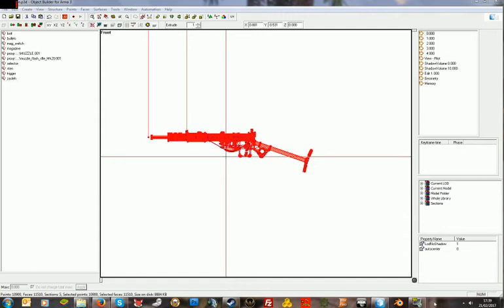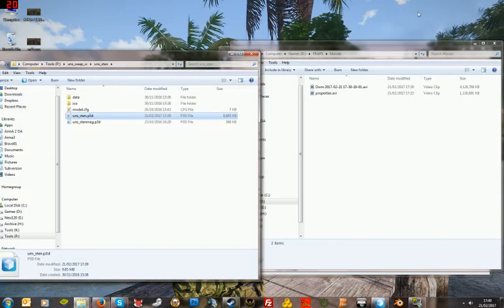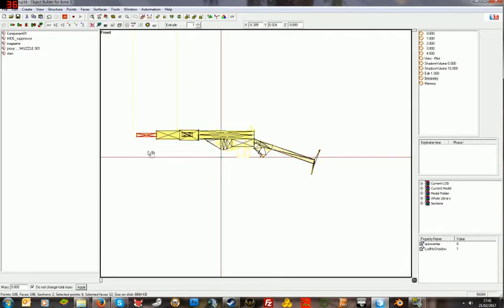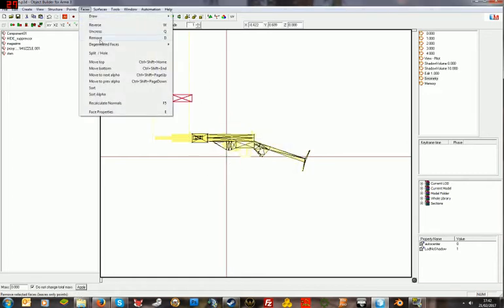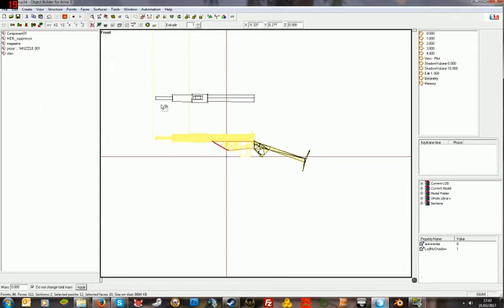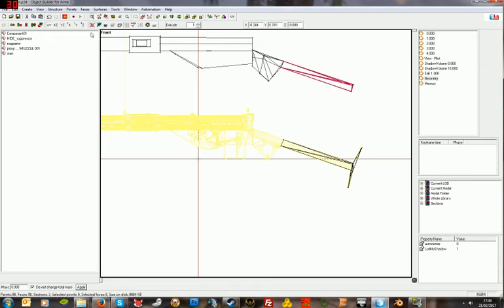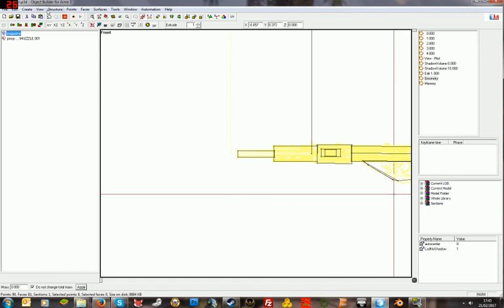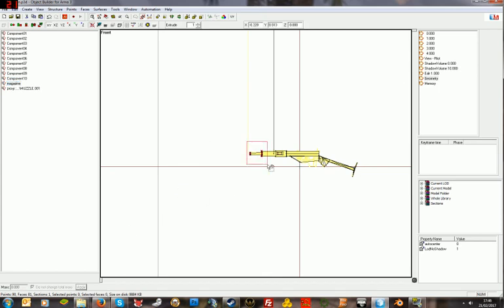Making a working geometry LOD in arma models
Using Object Builder (O2), how to make a geometry lod in your model (weapon used as example)
Shows how to create convex components, adding mass, cleaning up selections, etc.
Happy to take feedback from more experienced modellers.